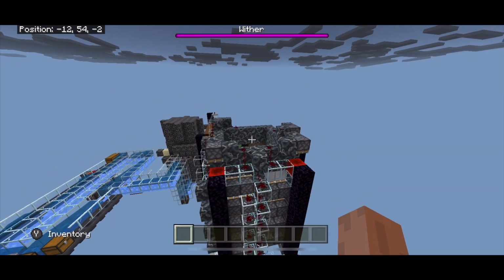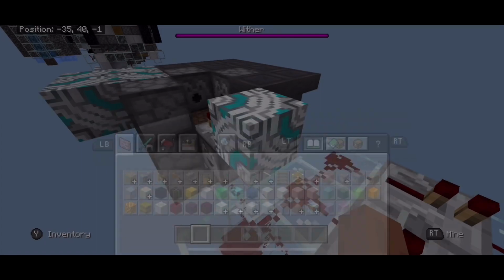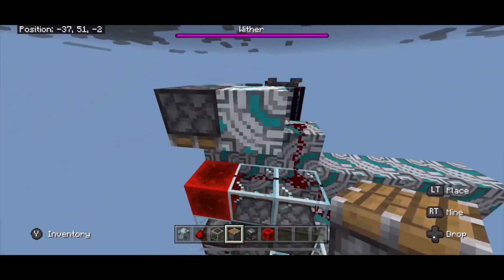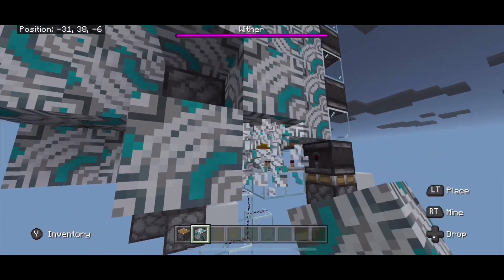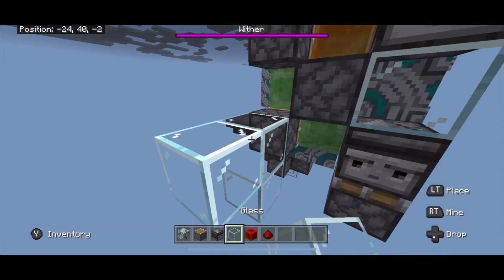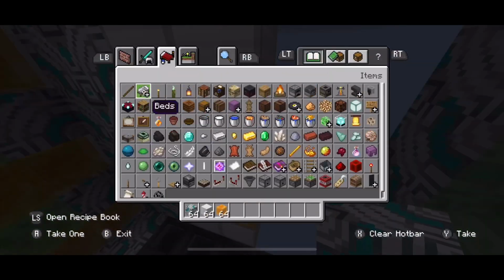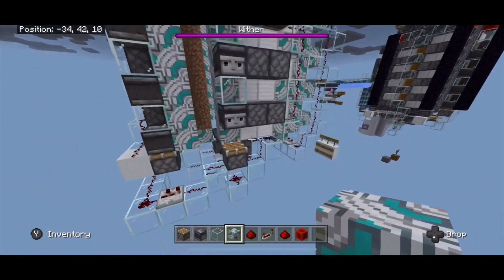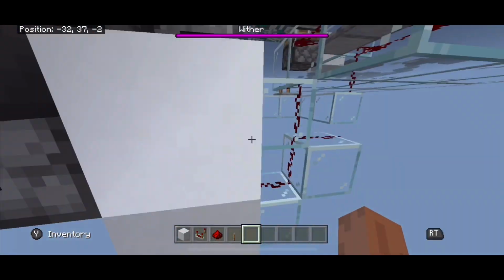Fast 3 Type Tree Farm Tutorial (MCPE, Windows 10, Console, Switch)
This tree farm is the same as last video, I just tested that one wrong.
Materials list:
36 Honey Blocks
22 Slime Blocks
17 Pistons
46 Sticky Pistons
18 Observers
A lot of Glazed Terracotta
3 Dispensers
7 Droppers
16 Hoppers
4 Redstone Blocks
2 Comparators
9 Repeaters
A lot of Redstone Dust
32 Solid Blocks of choice (I used Iron Blocks)
20 Dirt Blocks
1 lever
Credits: